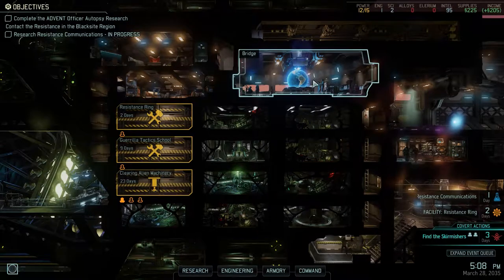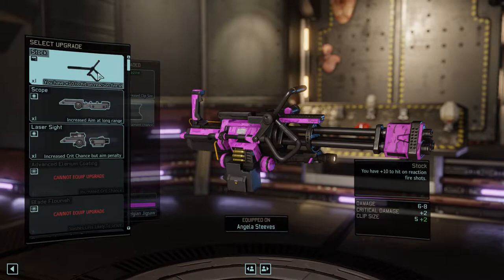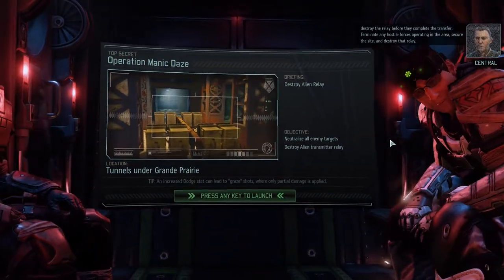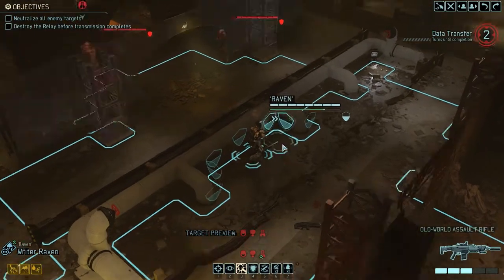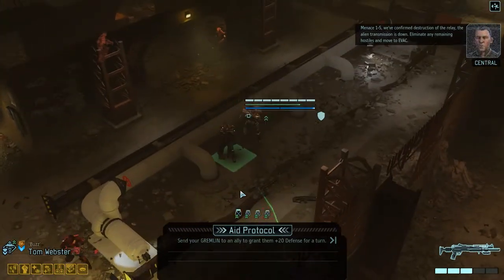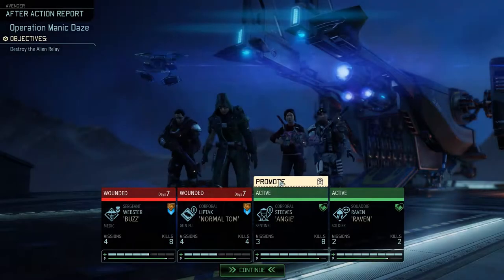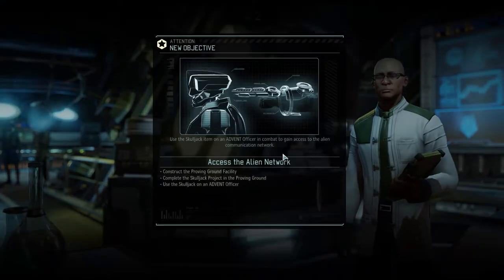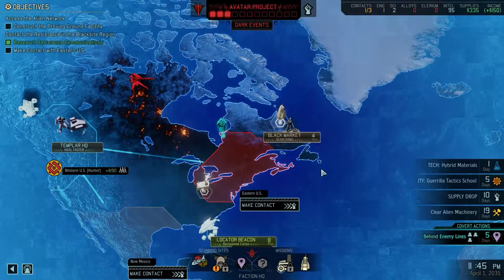Andres Plays XCOM 2 [Part 5-5]: Let Angie Handle It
Time to see how useful the Sentinel skill is!